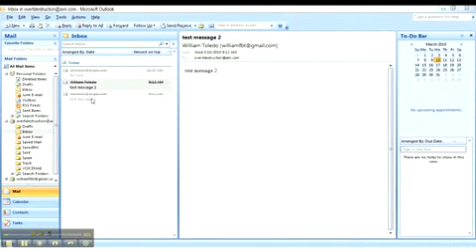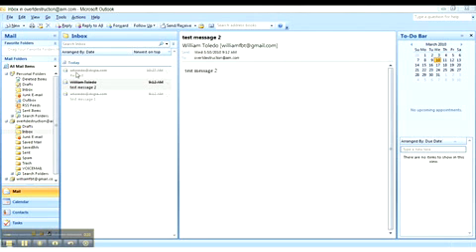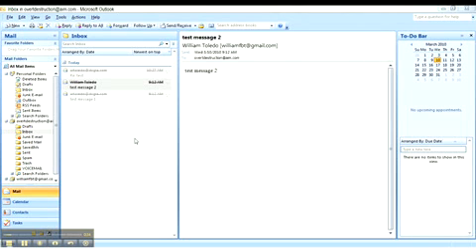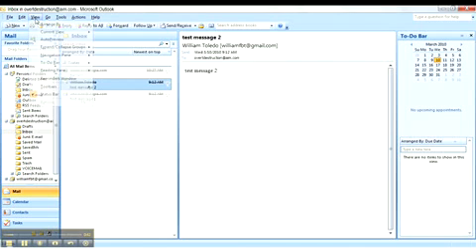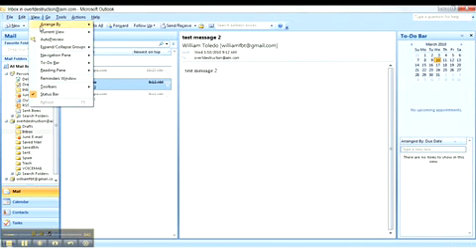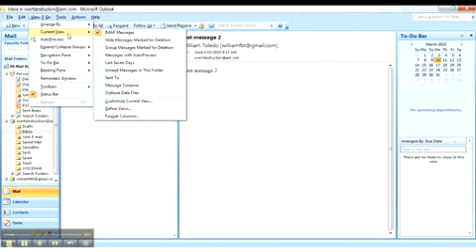How to fix strike-thru problem when deleting in outlook - IT Support Los Angeles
William Toledo demonstrates how to fix the strike-thru problem when deleting messages in Microsoft Outlook when using IMAP. provides IT Services in Los Angeles.